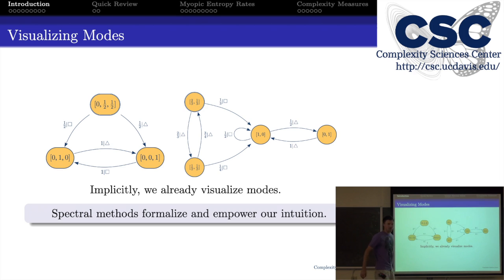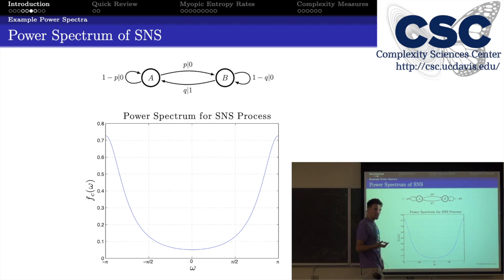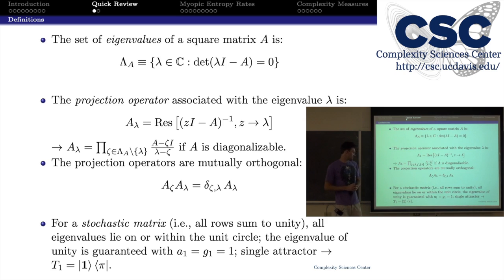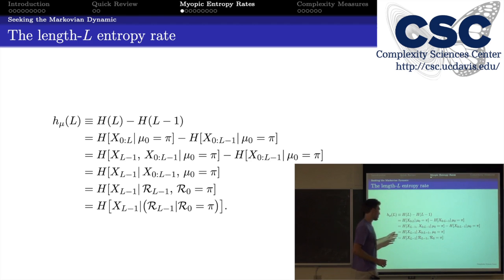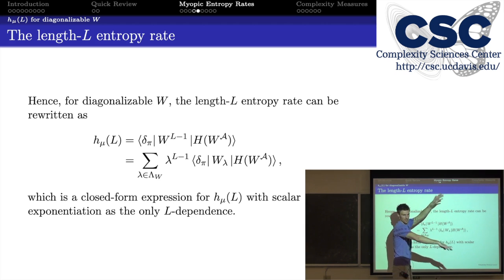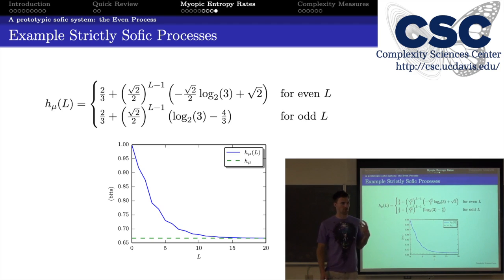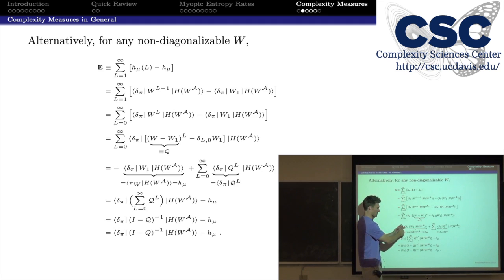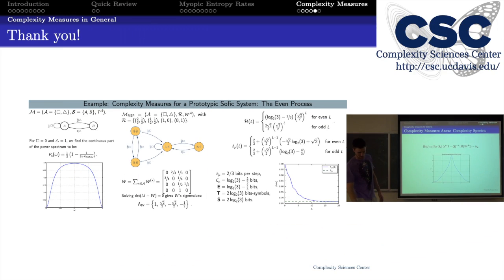PHY 256B Physics of Computation Extra Lecture 1A - Spectral Methods II (Full Lecture)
Instructor:
Professor Jim Crutchfield (Physics and Complexity Sciences Center)

In this video:
0:00:00 Video begins
0:04:28 1 - Review
0:05:05 1a) Power Spectra
0:17:57 1b) Models
0:24:24 2) Exact Length-L Entropy Rates
0:29:25 2a) Mixed States Review
0:31:46 2b) Finding Length-L Entropy Rates
0:40:12 2c) Example: Even Process
0:47:22 3) Exact Excess Entropies
0:52:06 3a) Nondiagonalizable Transition Matrices
0:59:24 4) More Exact Complexity Measures
1:01:18 4a) z-Transforms on Measures